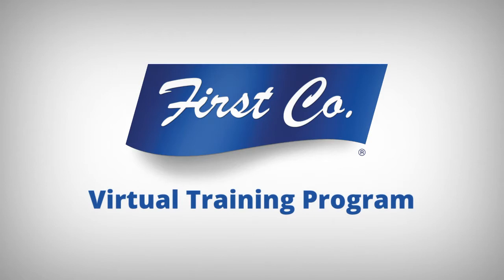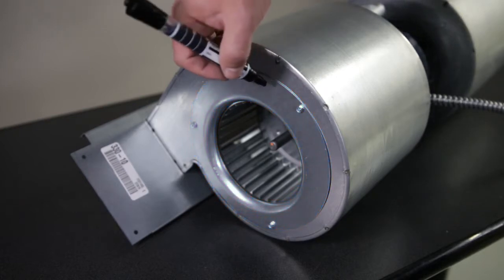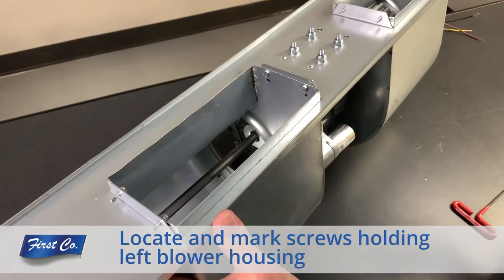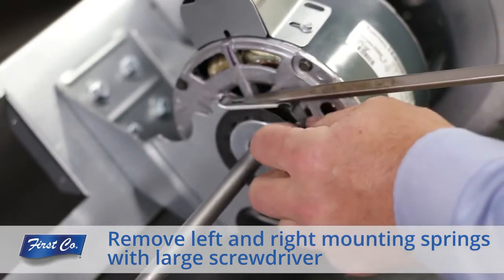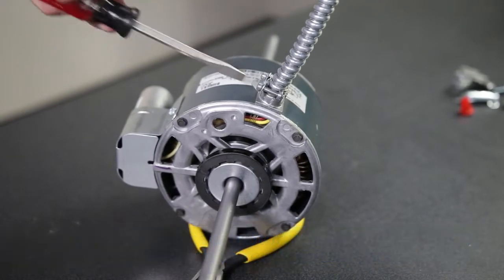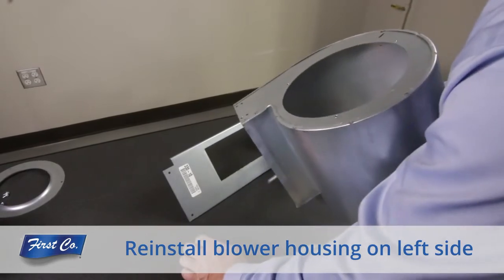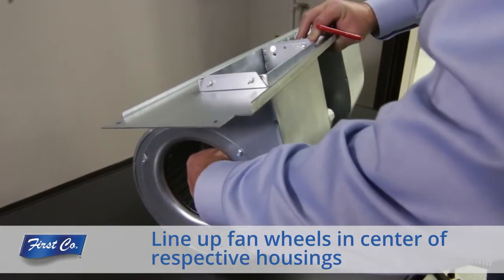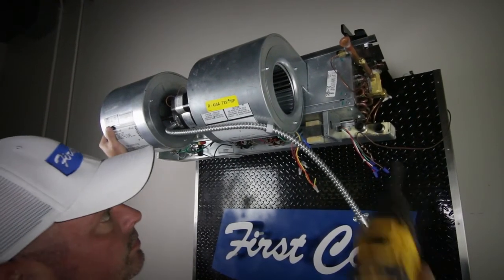First Co Virtual Training Program HX Series Blower Motor Replacement